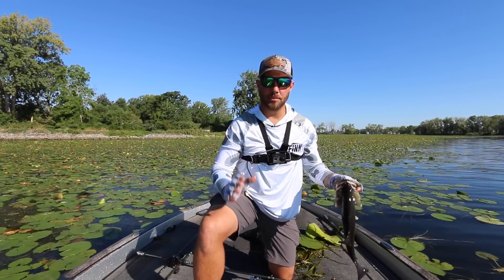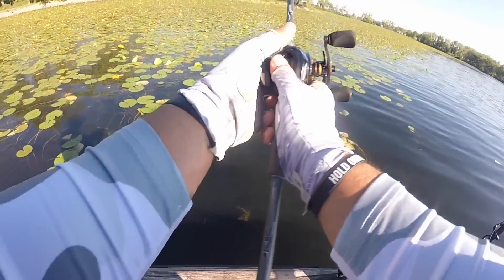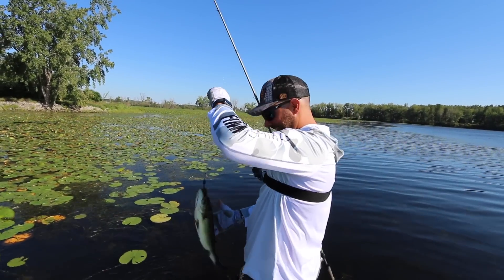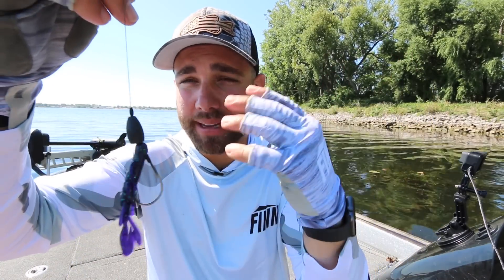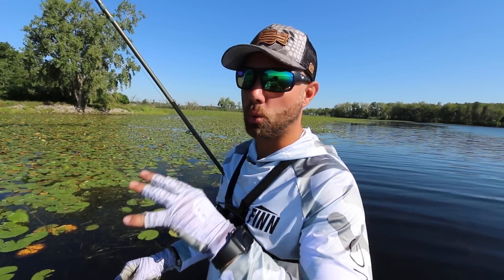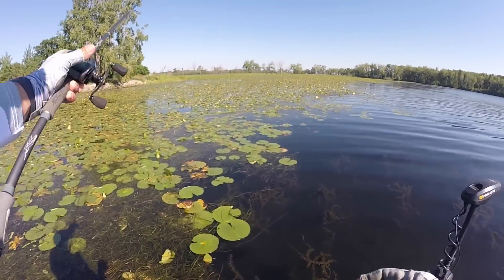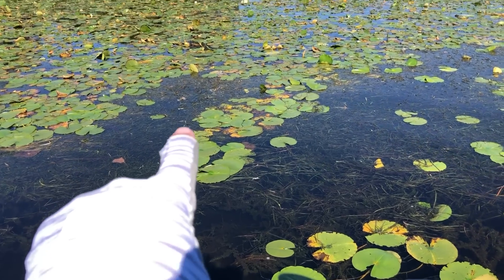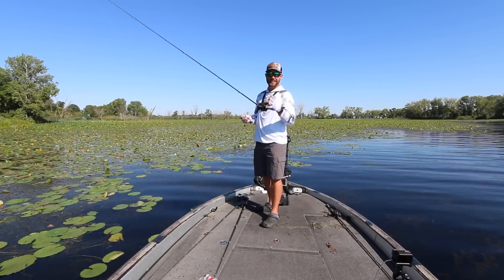BIG Weights Catch The BIGGEST Bass..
Punching Mats for Bass is one of the best ways to catch the biggest bass of your life!

Flipping and Pitching mats for bass is an extremely fun way to catch giant bass. But it can also lead to a lot of frustration if you are making these mistakes!